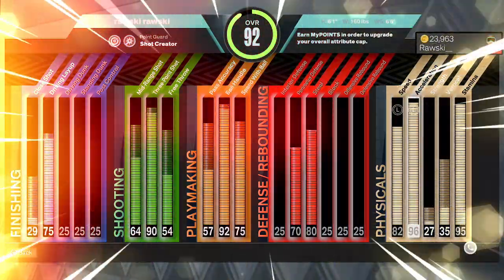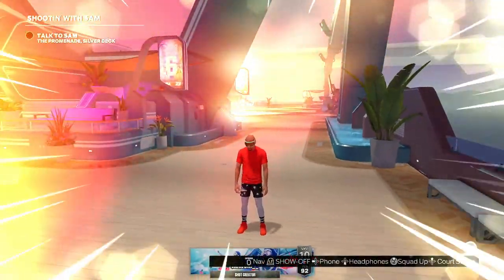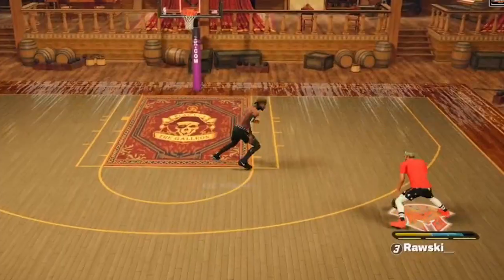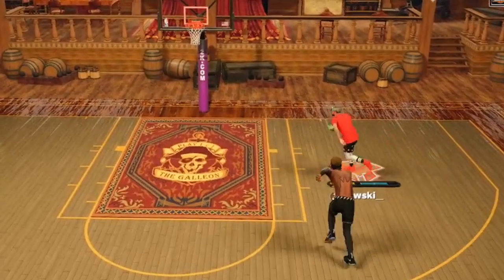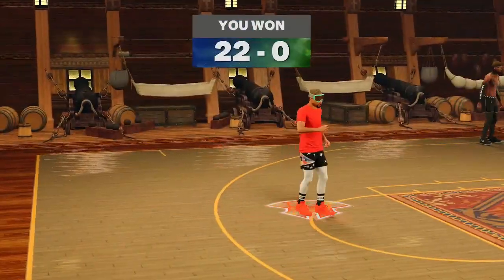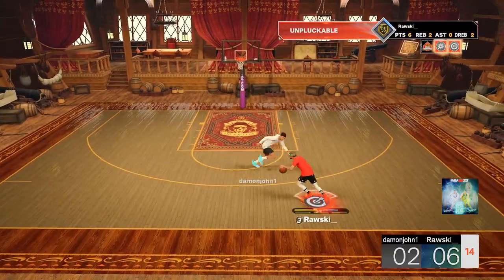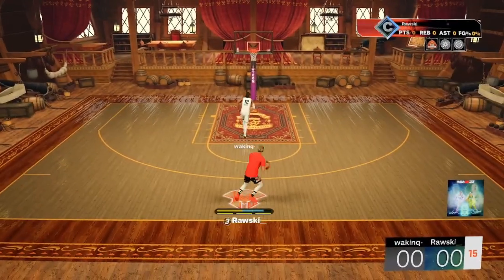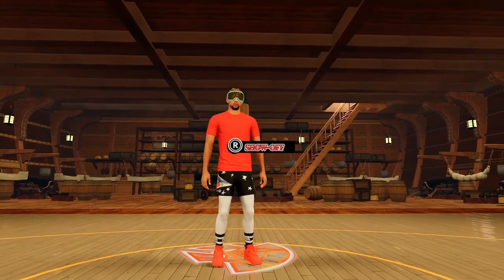I CREATED A *RARE* GAME-BREAKING BUILD WITH 100 SPEED & NO DRIVING DUNK & BROKE NBA 2K23!